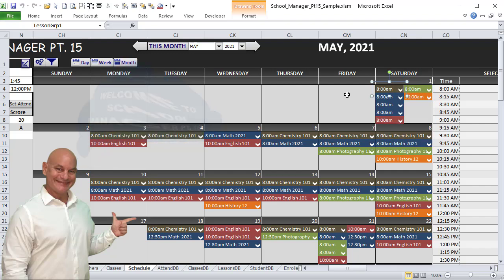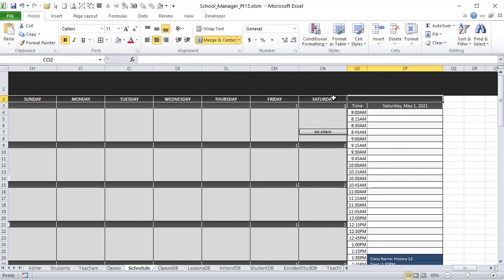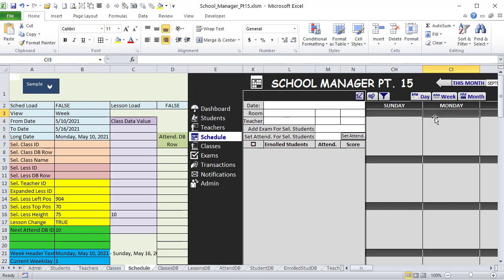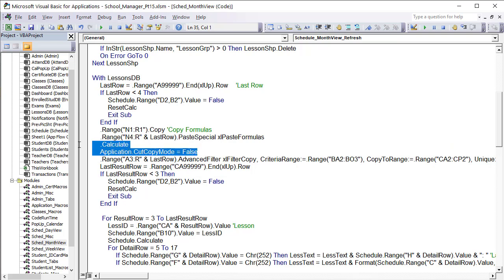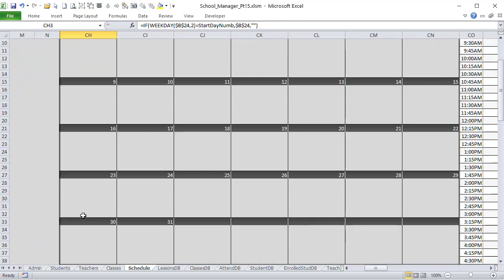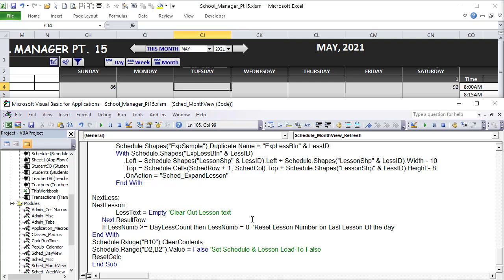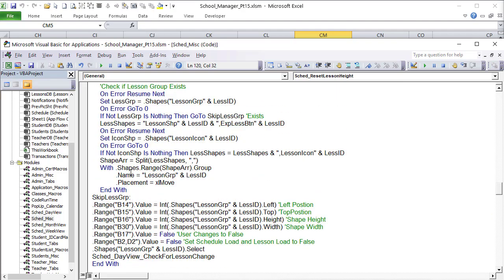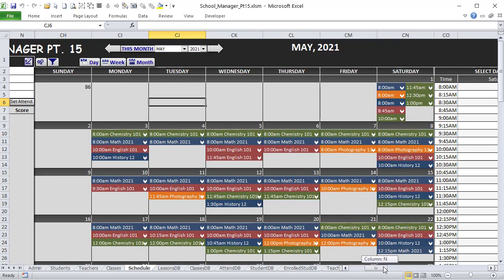Learn How To Create This Dynamic Excel Month View Scheduler With Navigation [School Manager Pt.15]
School manager in Excel — this training is about to add a dynamic month view scheduler with full navigation.

Planning further ahead than a single week requires a view most schedulers simply don't offer. In this lesson, you'll add a month view scheduling feature with easy navigation to a School Manager system. You'll see exactly how an entire month of scheduling lays out at once.

⏱ TIMESTAMPS:
0:00 – Introduction
0:36 – Overview
3:46 – Designing Worksheet
24:50 – Show Month View Schedule
35:06 – Refresh Month View
1:19:18 – Expand Lesson Schedule
1:23:41 – Select Lesson Schedule
1:25:59 – Reset Lesson Height Schedule
1:29:20 – Next Month Schedule
1:33:49 – Previous Month Schedule
1:35:03 – This Month Schedule
1:36:04 – Month Change Schedule
1:39:00 – Year Change Schedule

Randy Austin